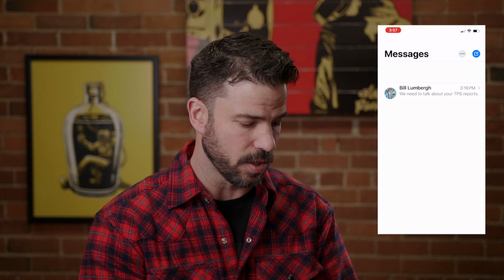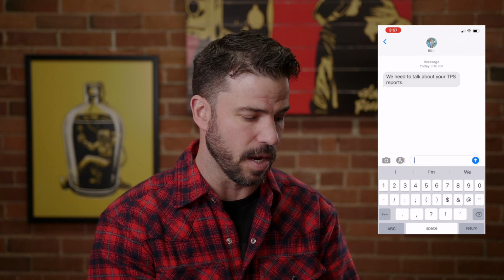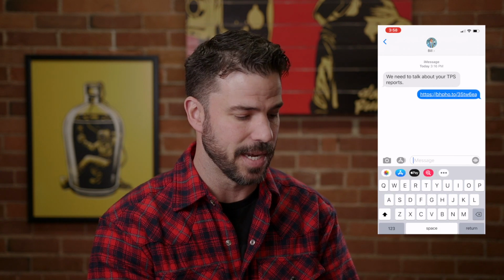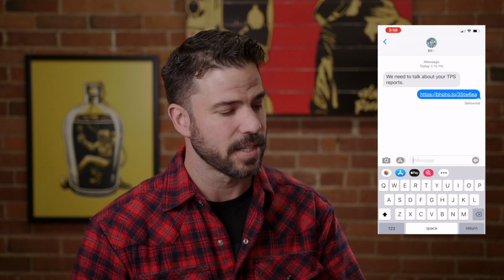How to Disable URL Link Previews in Apple Messages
Just the Tip on how to remove URL link previews that pop up and ruin the surprise when sending someone a link through Messages on iOS or macOS.

Song: Toronto Winters - Ghost Beatz

We get stoked over mail, so send Happy Hour invites, prints, postcards, stories, swag, coffee, whatever. We’ll open it in our next vid and put it on the wall/shelf in the studio with all the other cool stuff from fine folks like yourself. If it’s really cool, we might even send you something in return (remember to include your address).

Tony Roslund
421 W. Riverside Ave Suite 105
Spokane, WA 99201
USA